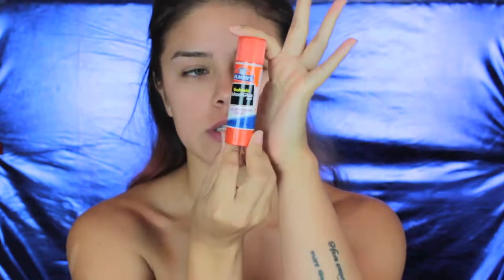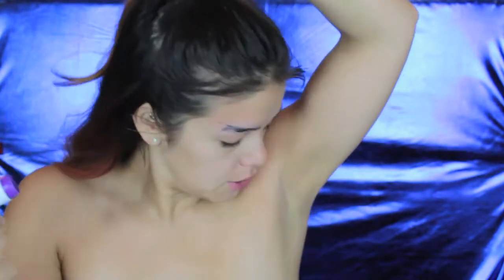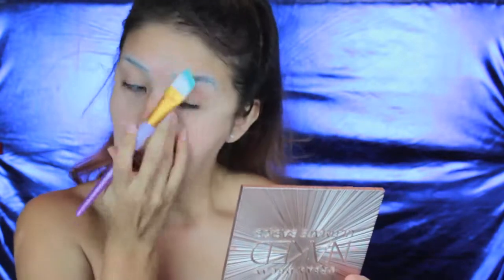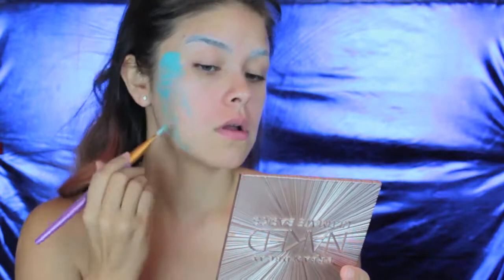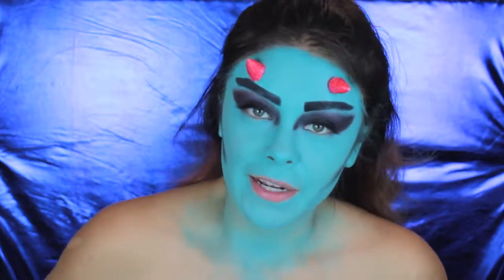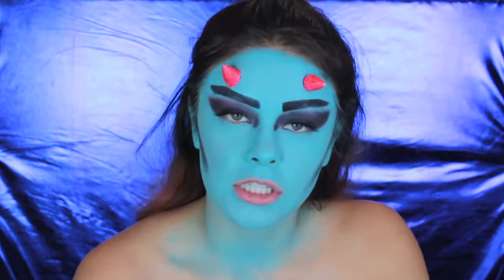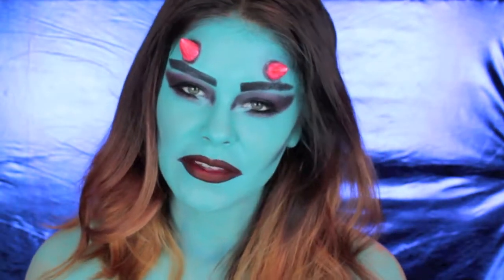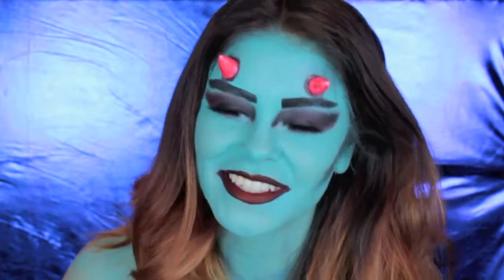She Devil Halloween Makeup Tutorial || Inspired by Nicole Guerriero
Guys Halloween is almost here which means October is coming to an end! Does that mean an end of Halloween Makeup?? Who knows but here is my version of Nicole Guerrerio's "She Devil".

P.S. You do not need to have the exact makeup I am using to recreate this look I am just using what I have.

CCBeauty 12 Flash Color Case